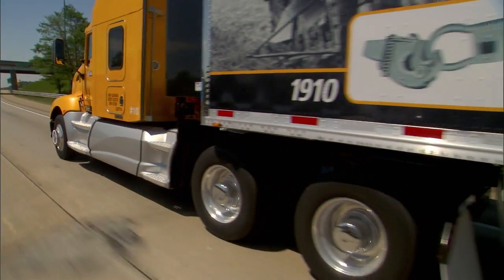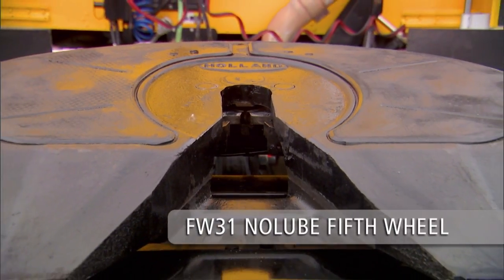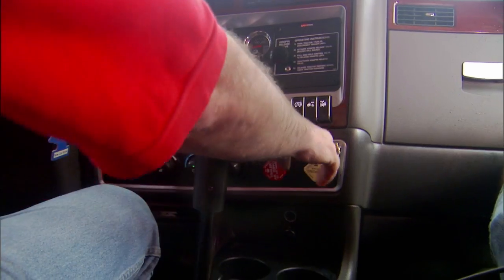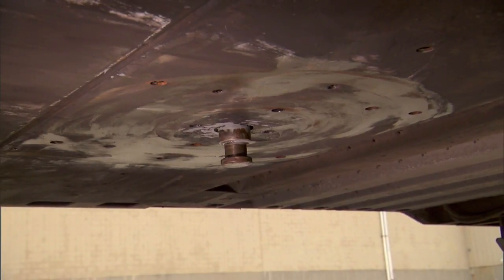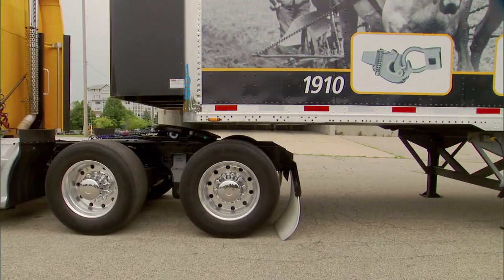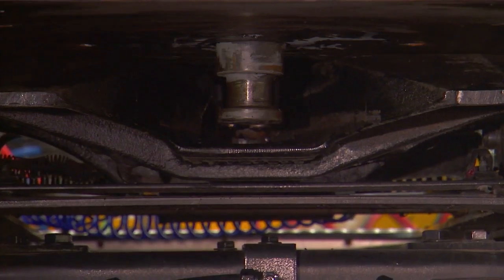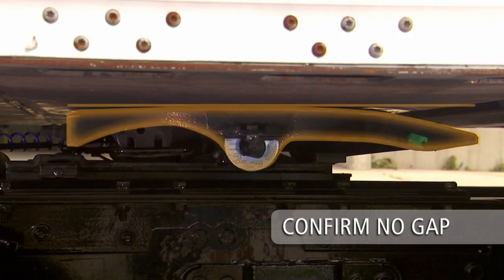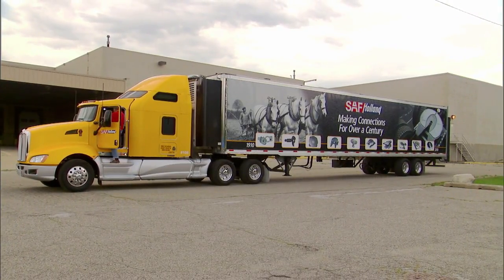FW35 Coupling Procedures - Palm Valve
Educational step-by-step video covering the proper coupling procedures for the FW35 series fifth Wheel. Excellent aid for training drivers in the safe and proper coupling procedures to prevent damage to the fifth wheel and the trailer upper coupler.